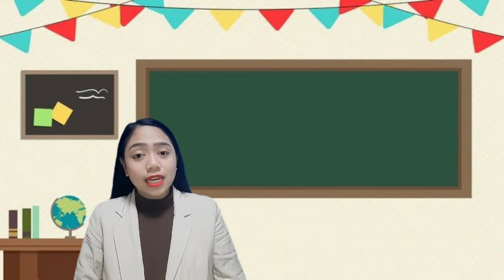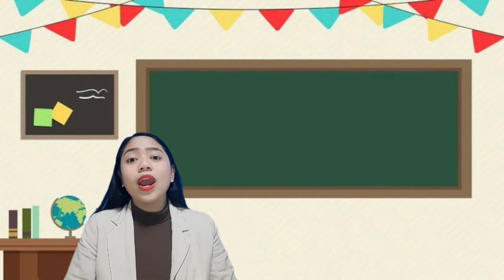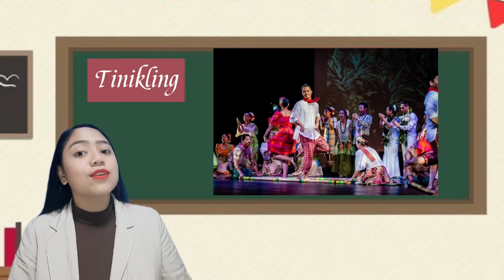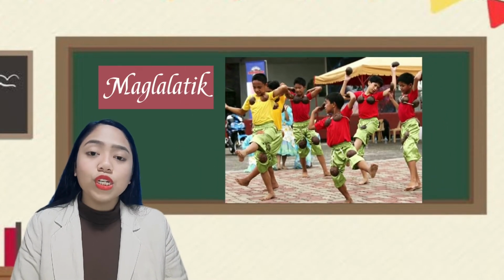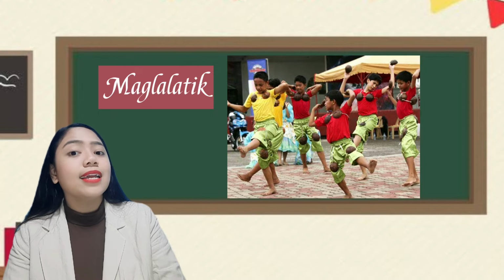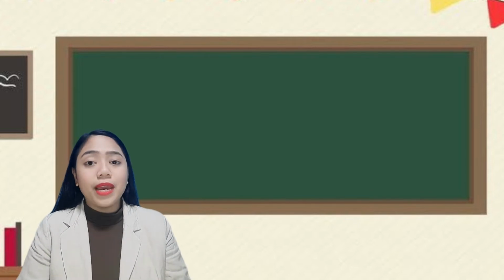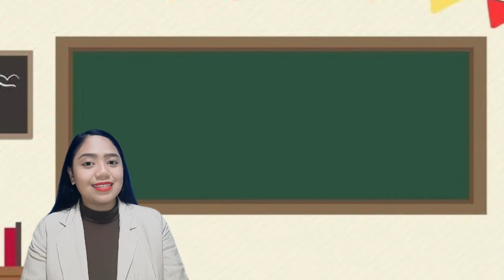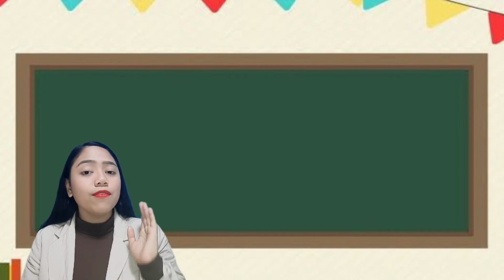Online Demo Teaching DepEd Ranking 2021 Grade 9 Physical Education